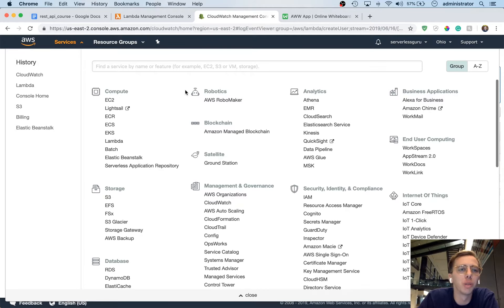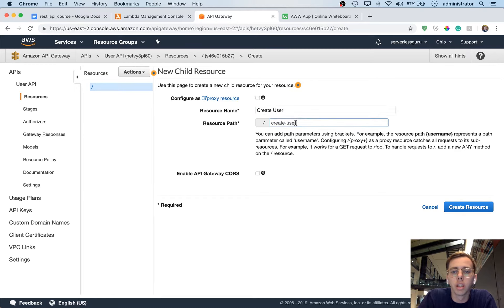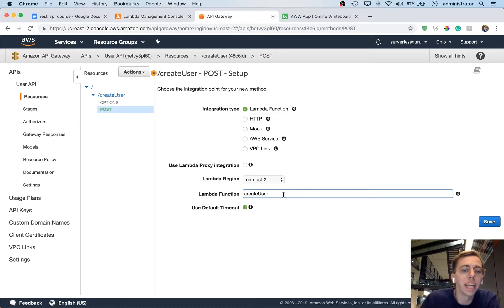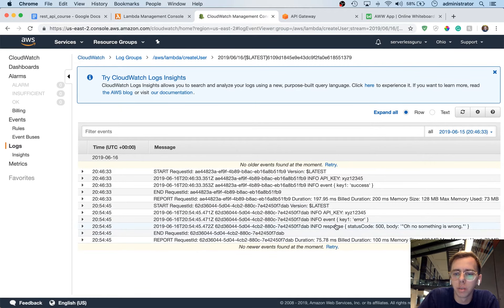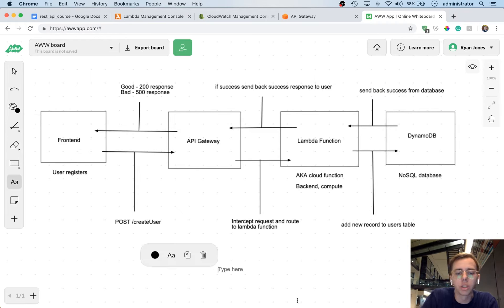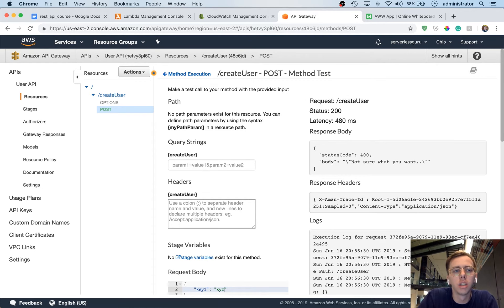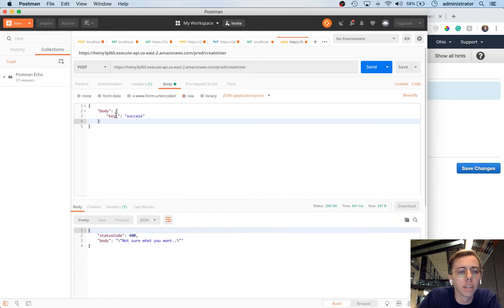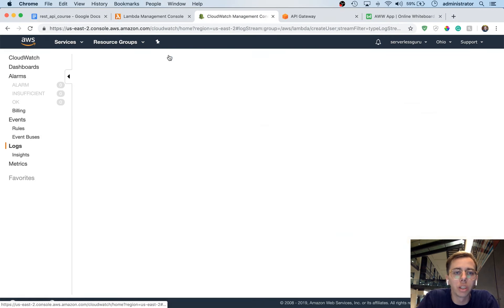Serverless: Zero to Paid Professional - #8 API Gateway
If you're looking to become a skilled cloud developer with a focus on serverless development on AWS, look no further.

Ryan Jones from Serverless Guru teaches you the skills you need to get your first job as a Serverless Developer.